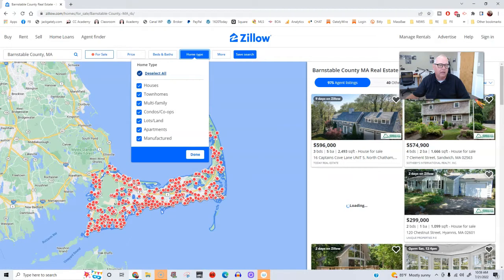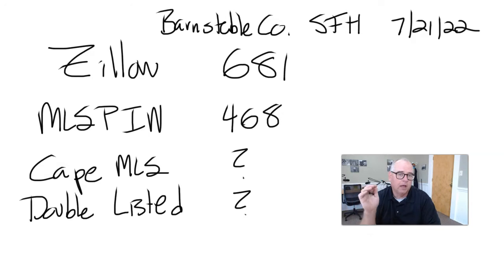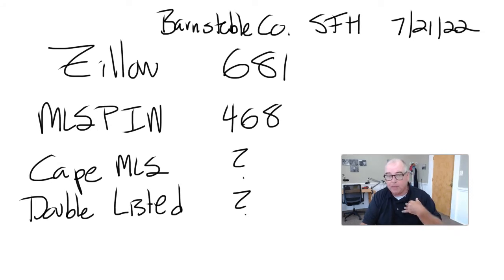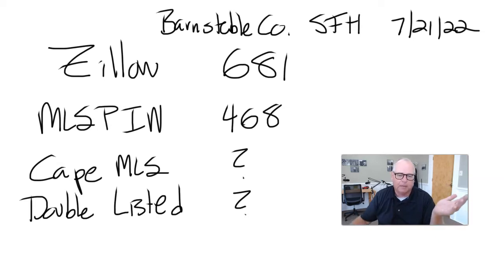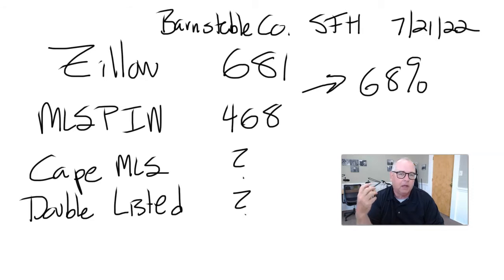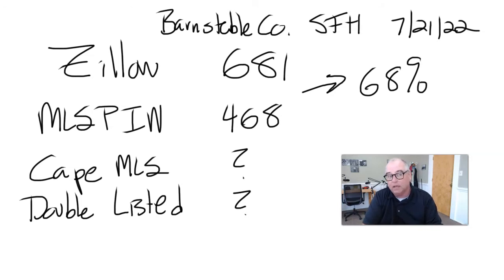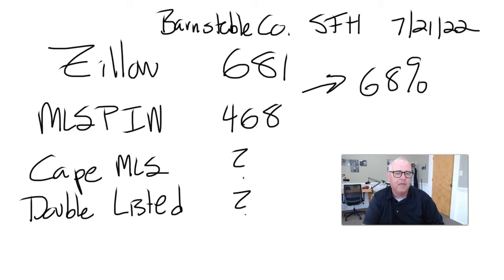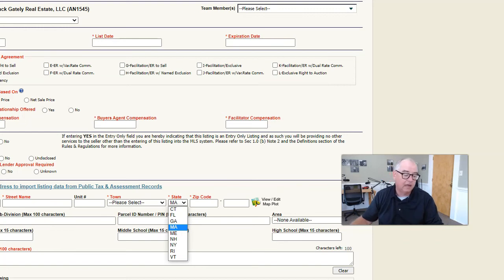Cape MLS vs MLSPIN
MLSPIN has 68% of Barnstable County listings today, so why would you be a member of both Cape MLS and MLSPIN?  The Cape MLS is owned by a Realtor Association and MLSPIN is not.